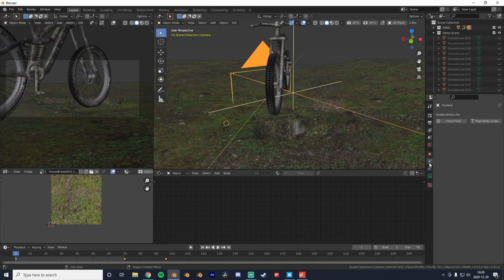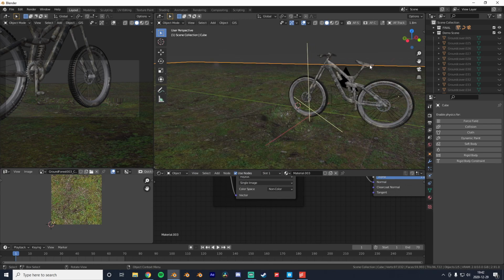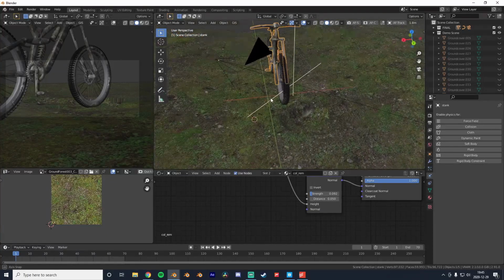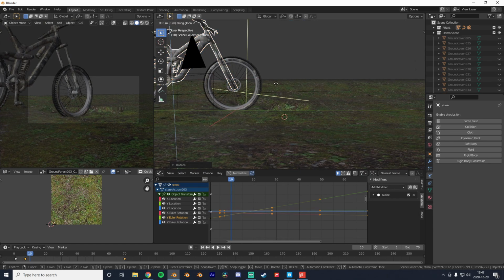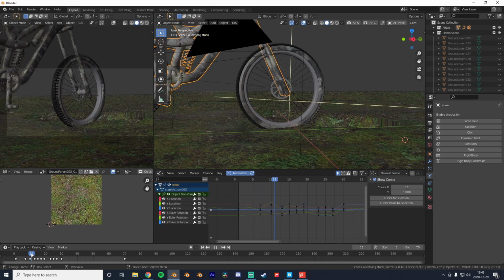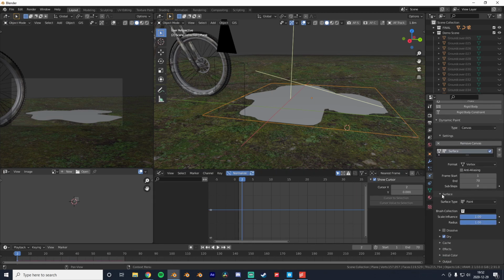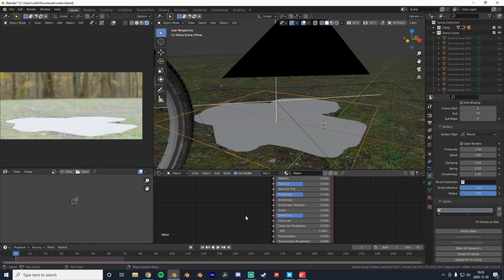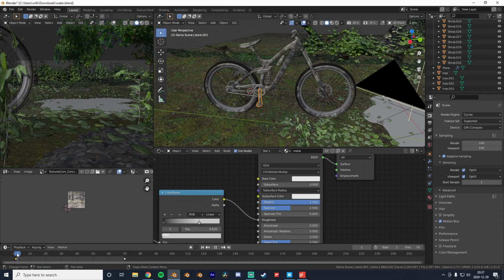Dynamic Paint Tutorial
Hey guys! In this video I'll be going through how to use the Dynamic Paint simulation in blender, hope you find it helpful!